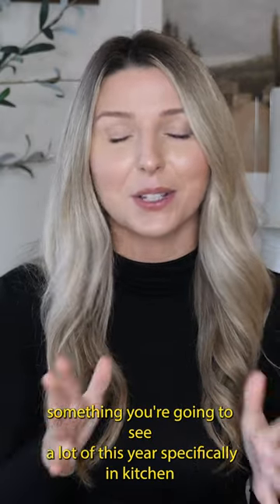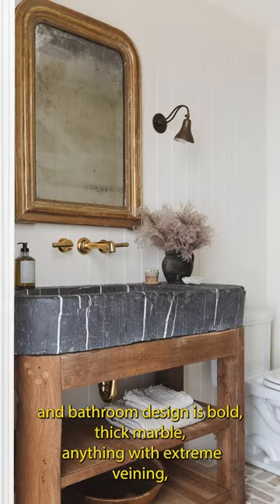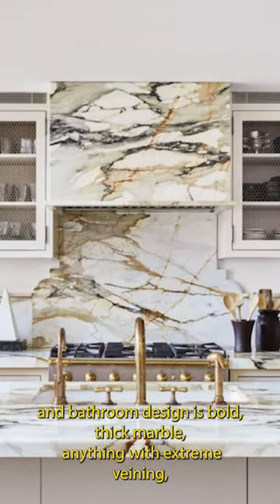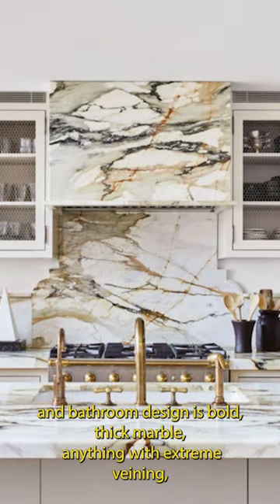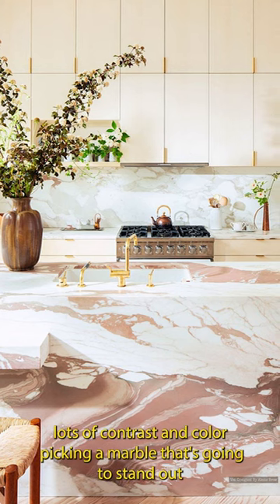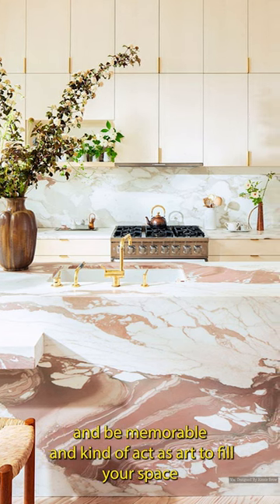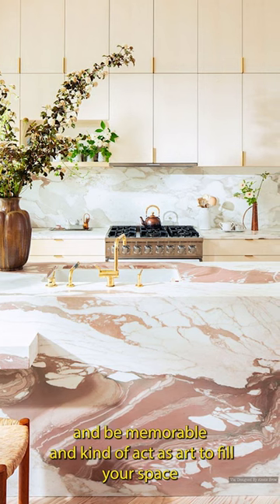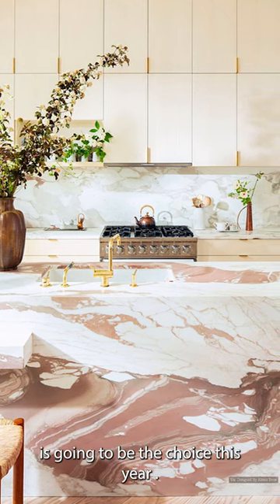TOP 10 INTERIOR DESIGN + HOME DECOR TRENDS FOR 2023 (PART 3)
TOP 10 INTERIOR DESIGN + HOME DECOR TRENDS FOR 2023
Interior Designer: @KristenMcGowan

Going over the top 10 interior design and home decor trends for 2023! What’s in style this year for 2023 and what’s not!

8x10 Rosemarie Rug
9x12 Jute rug